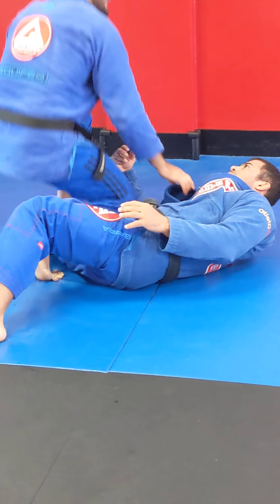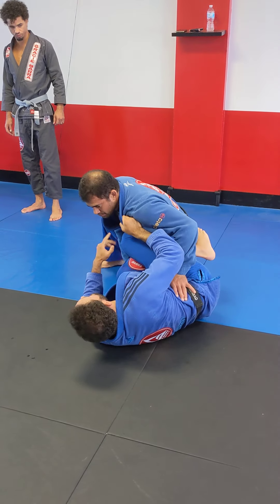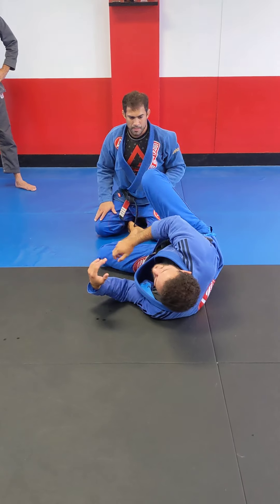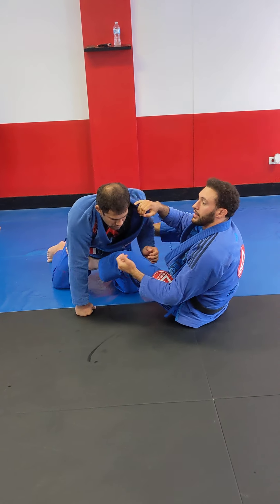Gabriel Arges guard retention thumb down punch grip.